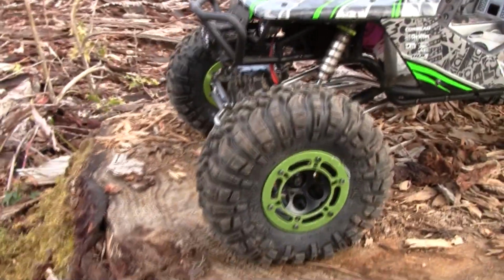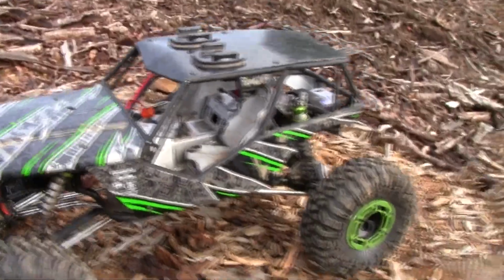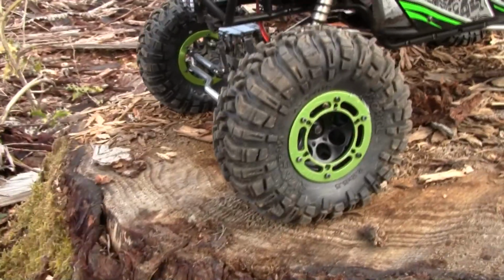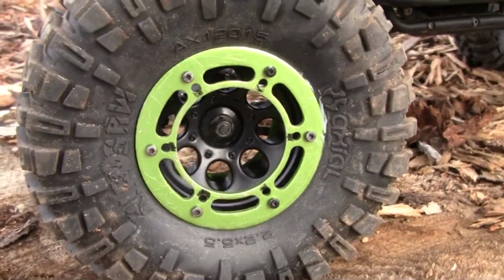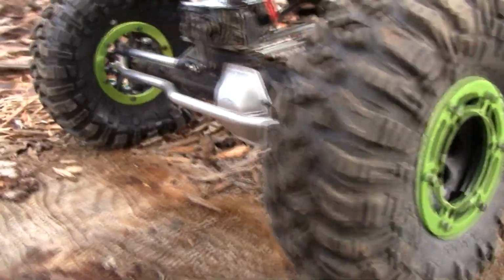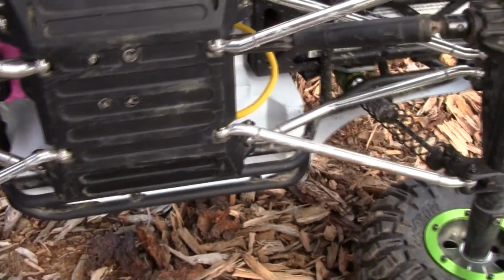Axial Wraith Wheel And Linkage Upgrades And GoPro View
I upgraded the links, and driving links on my axial wraith car, and upgraded to some weighted wheels, enjoy he vid!